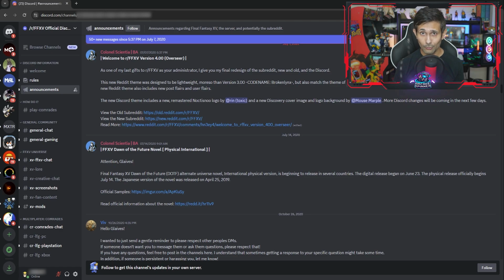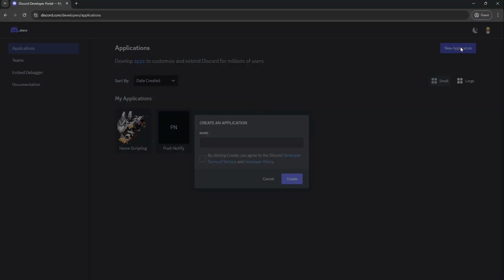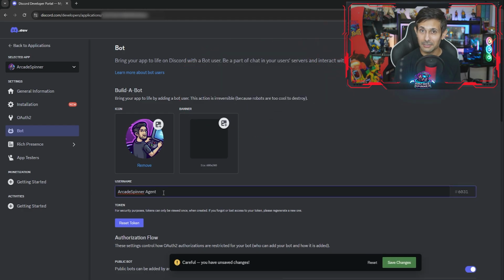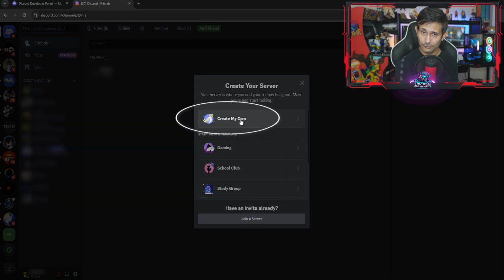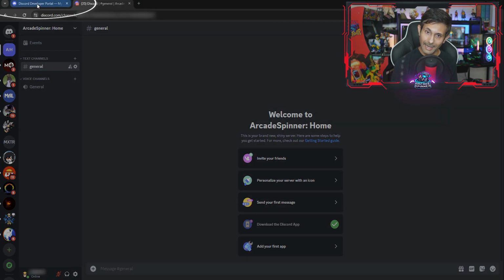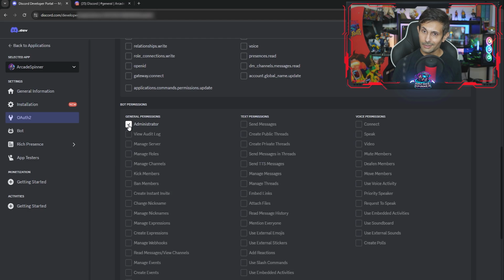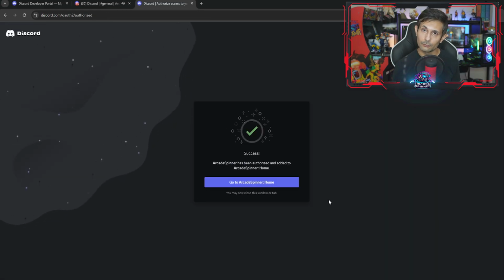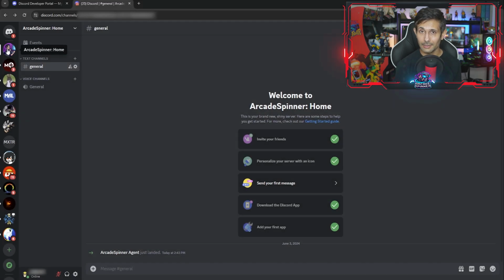Making a Discord Bot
Looking for a tutorial on how to create a Discord bot? In this video, I'll show you how to create a bot & create a Discord server in Discord Dev Portal as well as adding your new bot to your Discord server or channel!